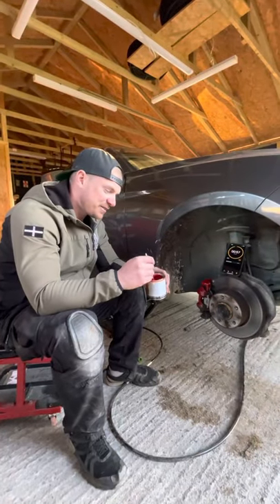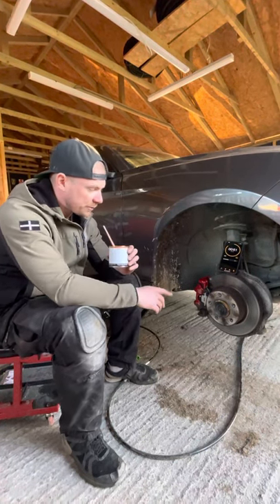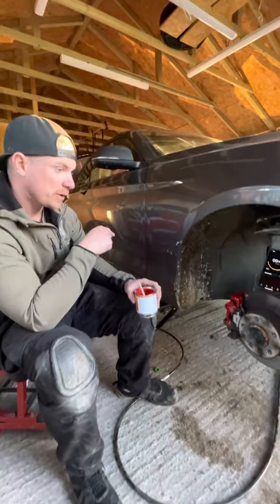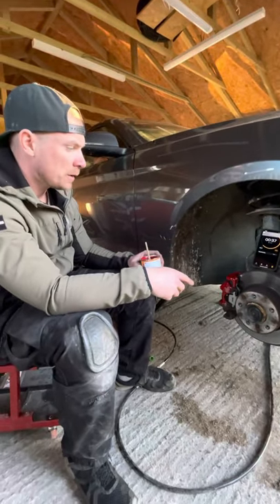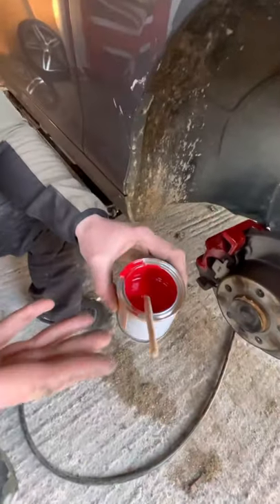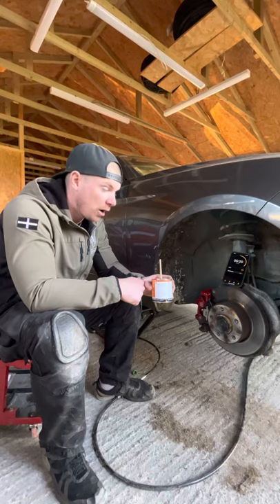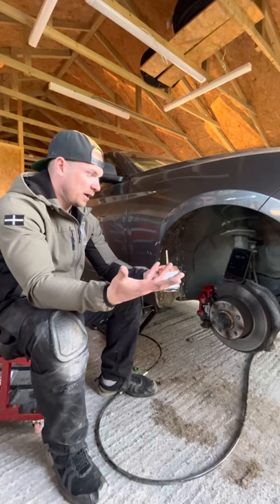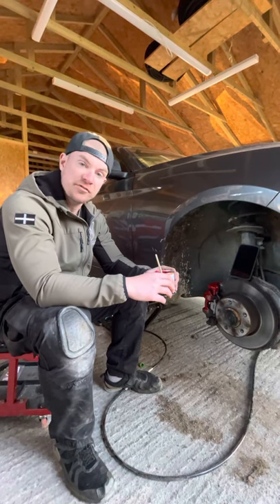BRAKE CALLIPER DETAILING! 60 Second series 🗡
So this 60 second series short is about how we go about performing our brake calliper package!

We’re newly spreading out over platforms and most of our content is on our Dagger Detailing Instagram page! Or check out the website at:

Many thanks,
Dagger 🗡